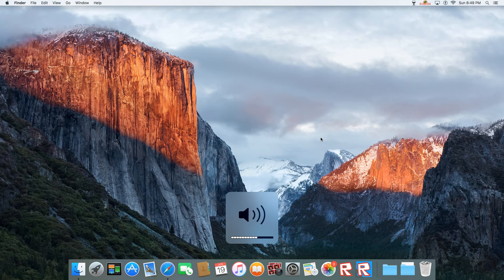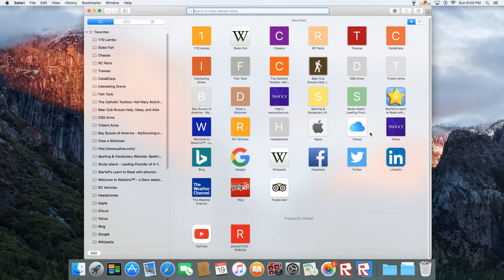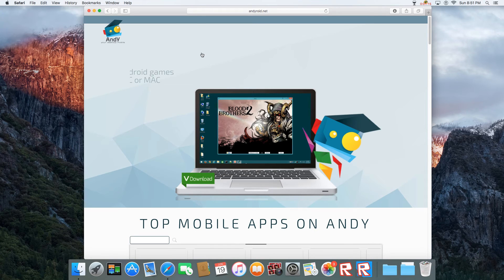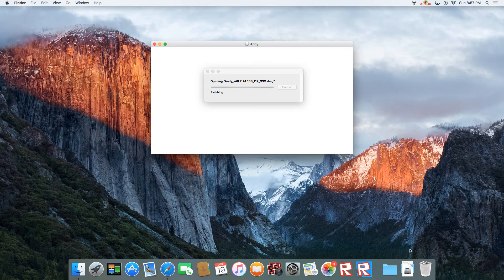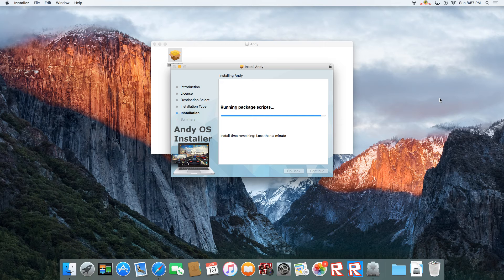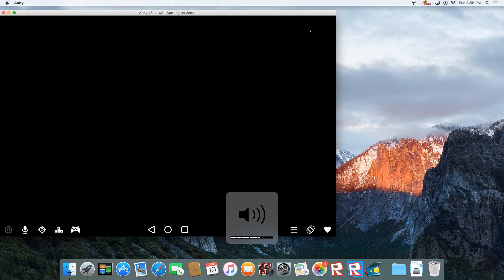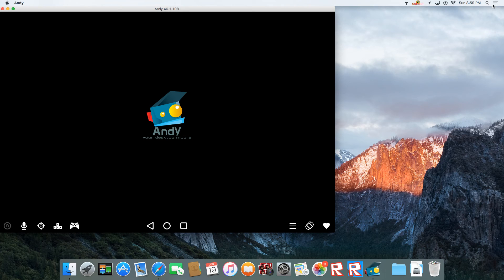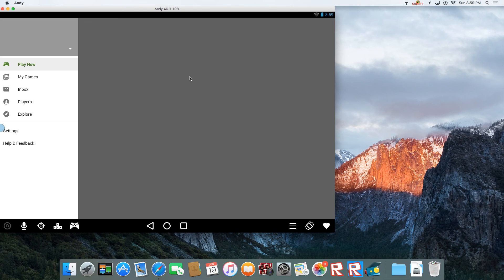How to play Android games on a Mac